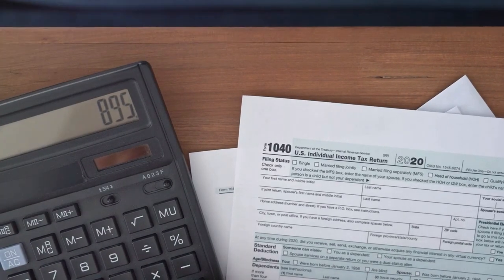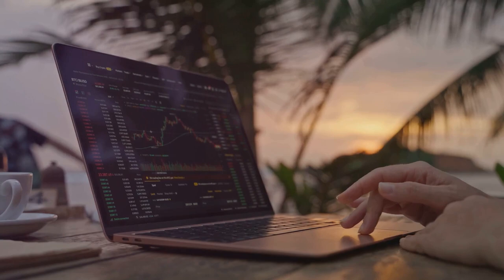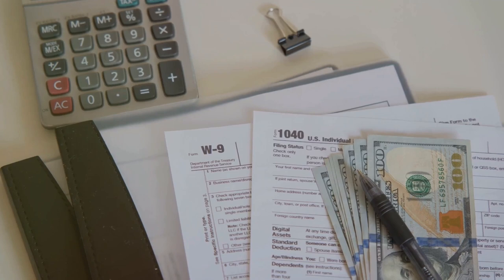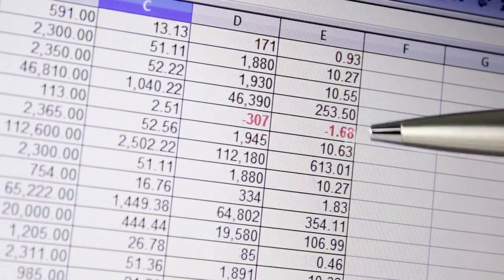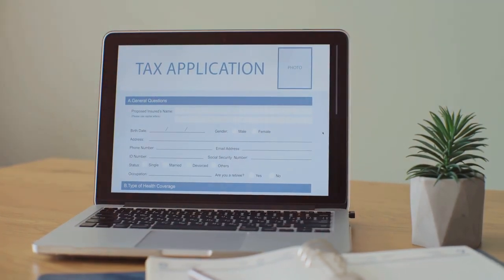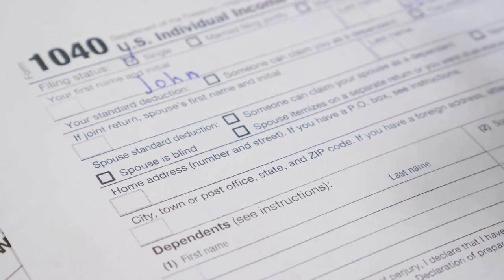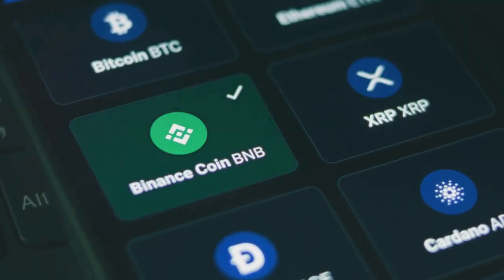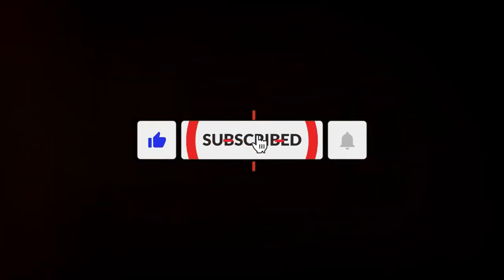When is Form 8949 Required for Crypto?